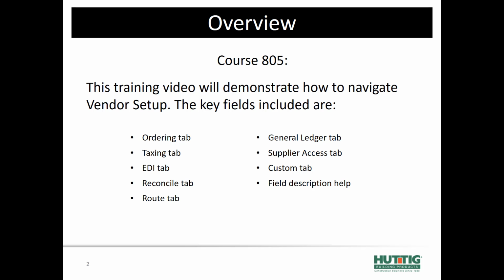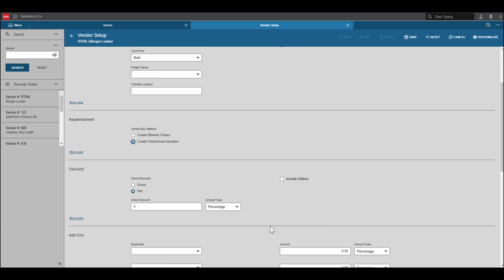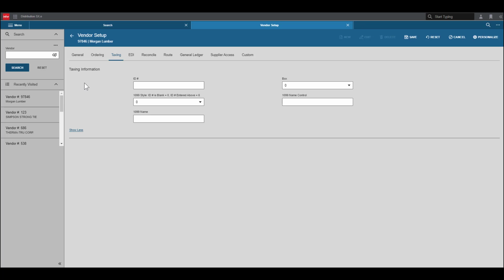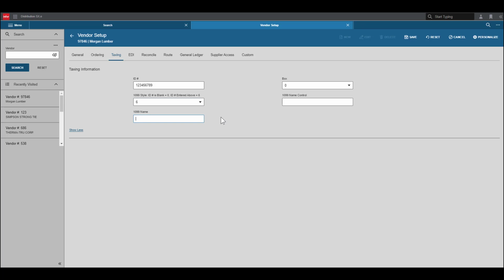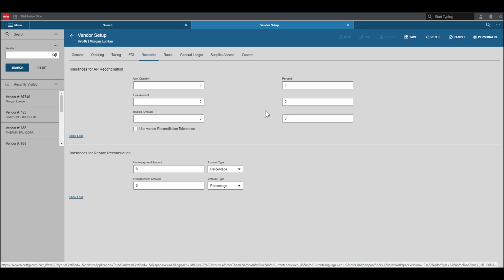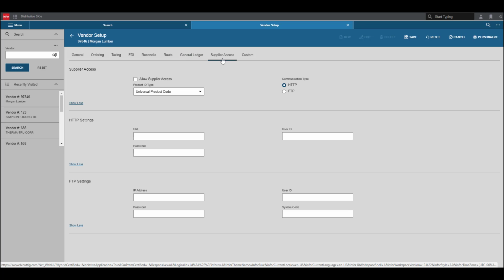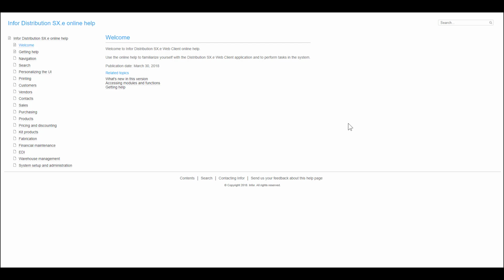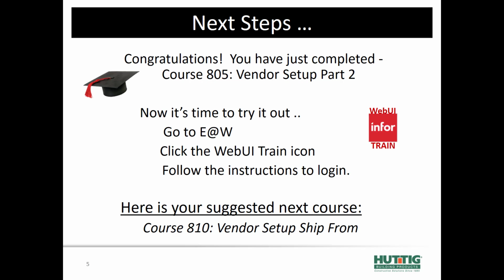Web 0805 Vendor Setup Part 2